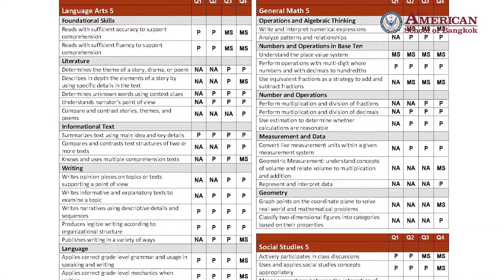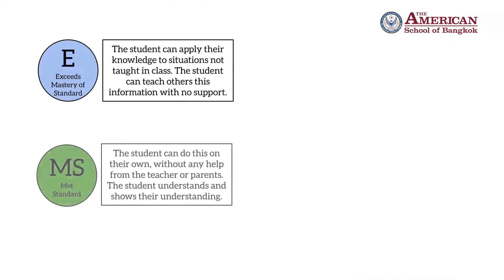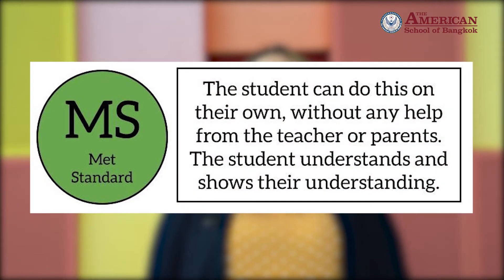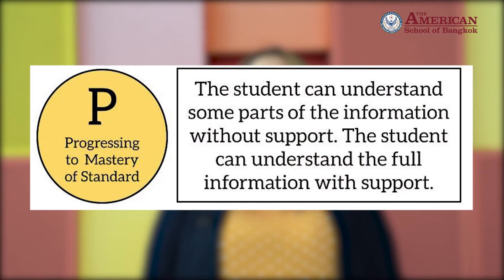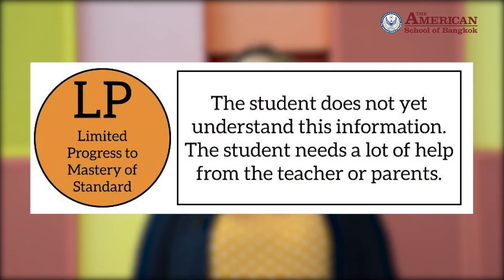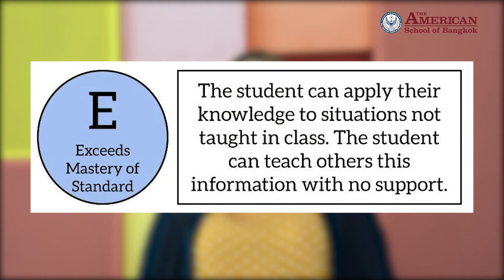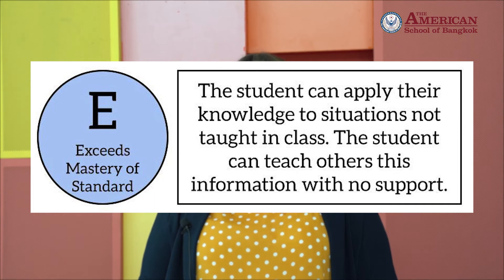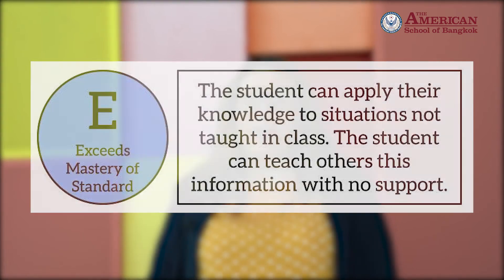Overview of Elementary Report Cards